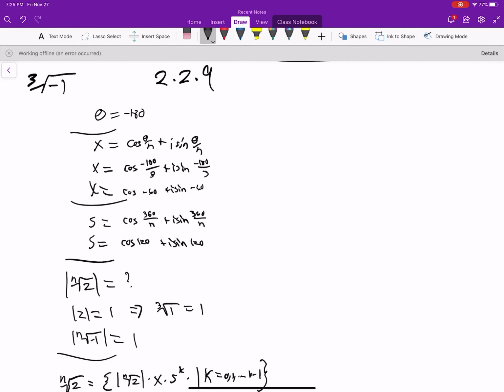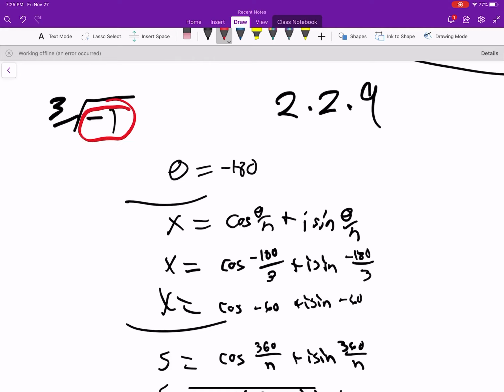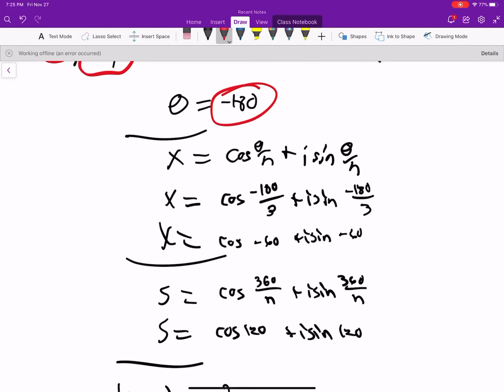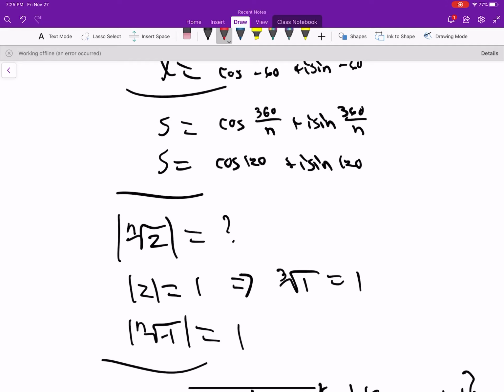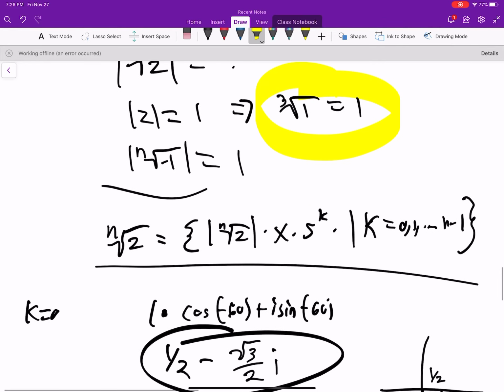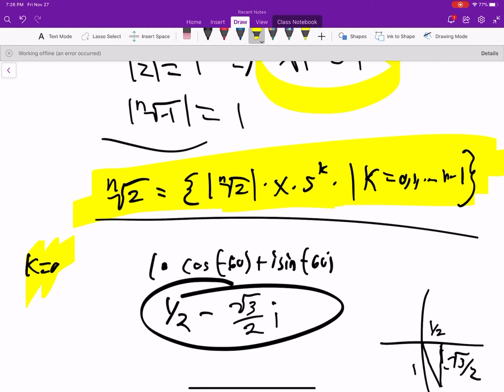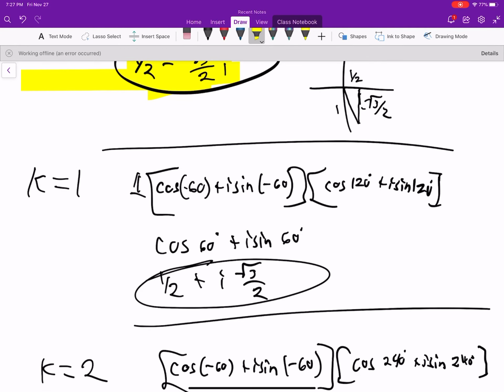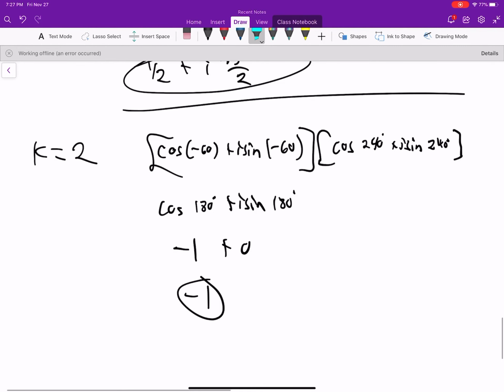Saul Stahl Modern Algebra 2.2.9